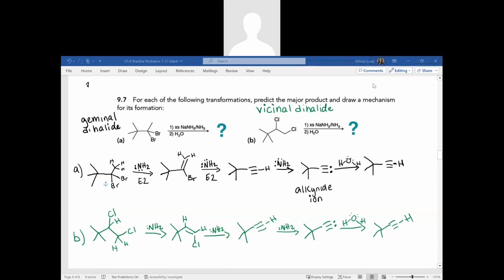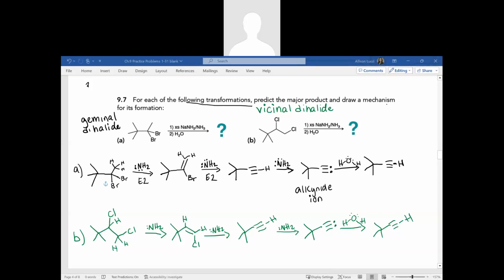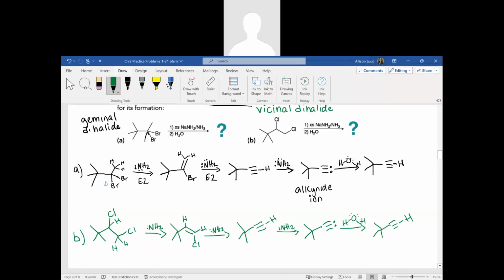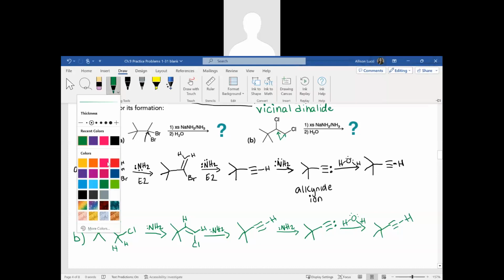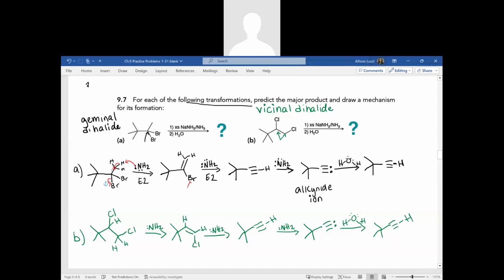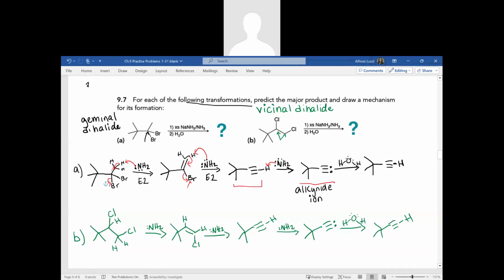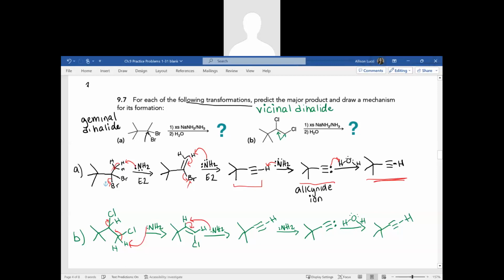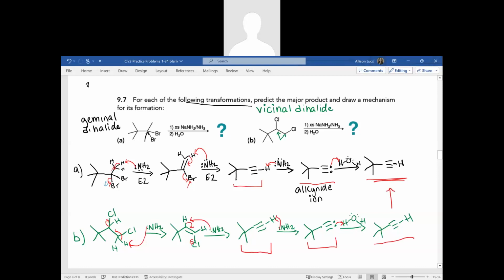Chapter 9 Problem 7